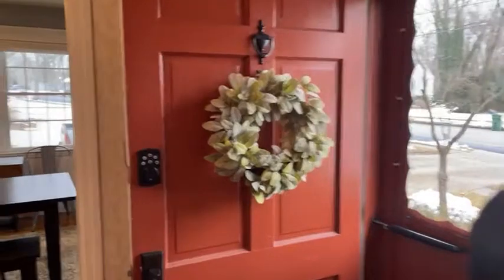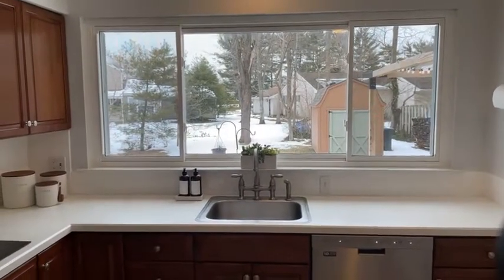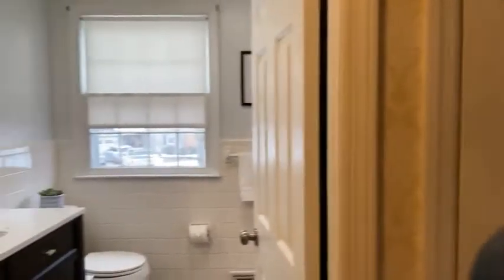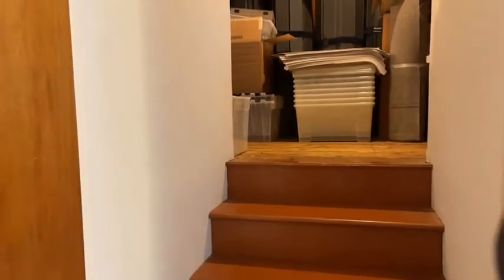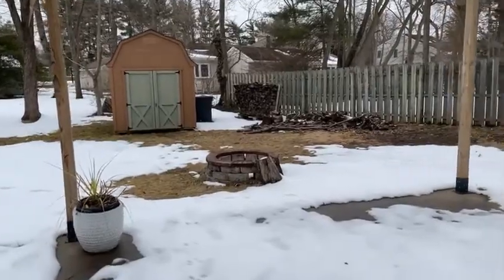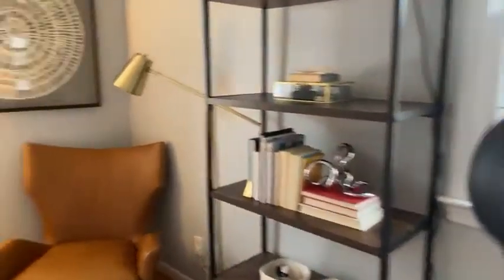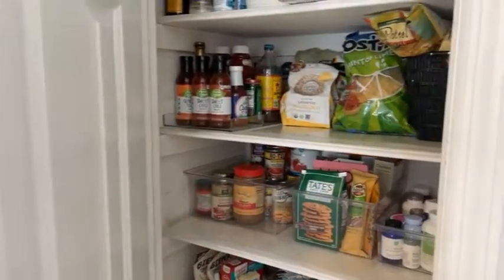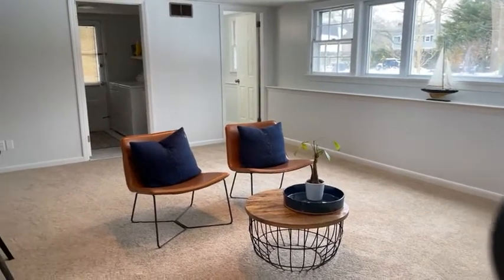322 Covered Bridge Rd, Cherry Hill NJ, 08034 - Keri Ricci Team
Watch as we virtually tour this Barclay Farm home located at 322 Covered Bridge Rd in Cherry Hill, NJ 08034. This Woodstock model features 4BR, 2.5BA, over 2300 sqft. Homes in Barclay are flying off the shelves, so let us know right away if you would like to get inside & see!